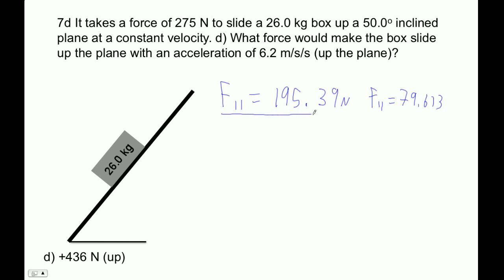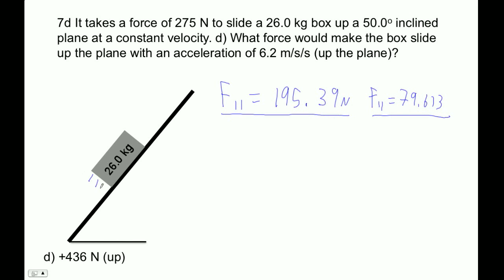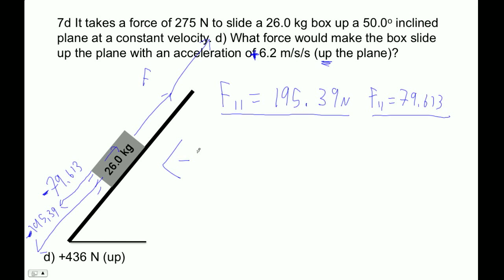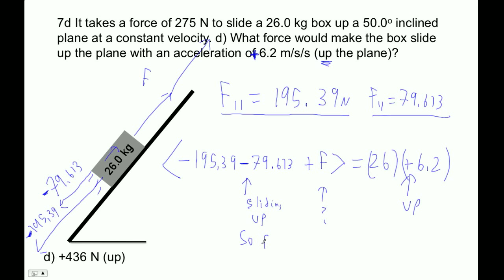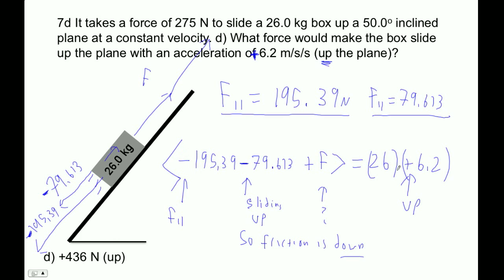HTPIB04 Inclined Planes